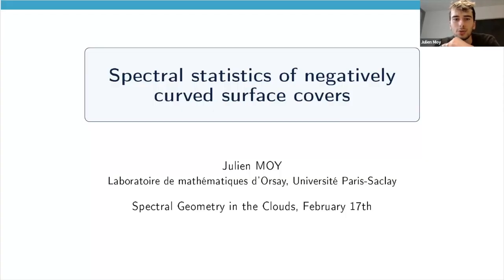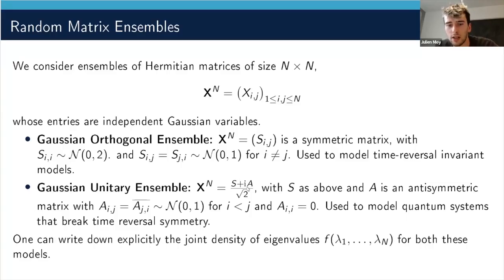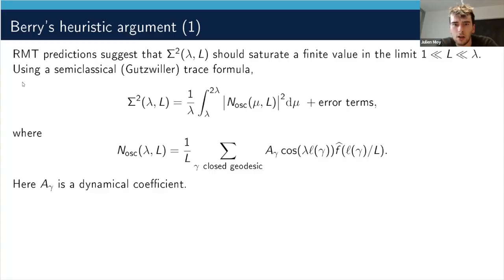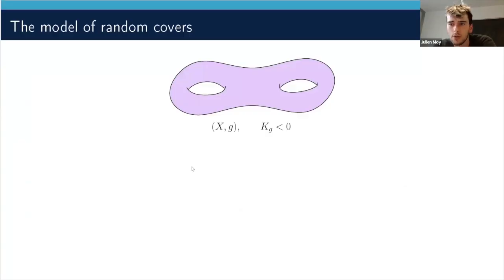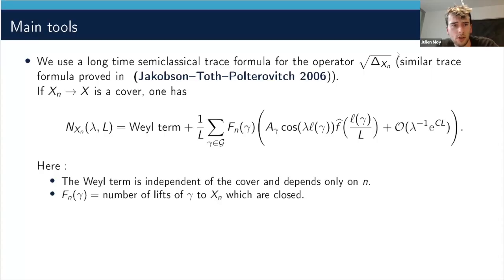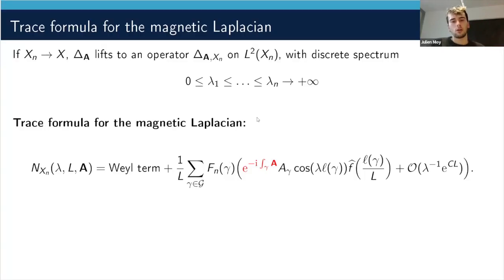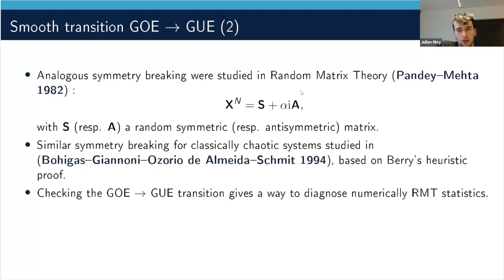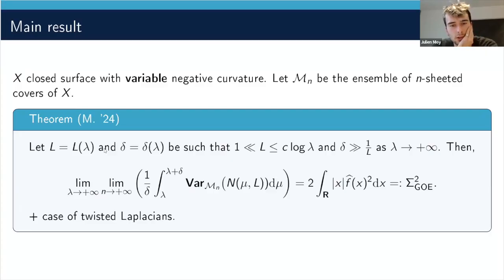Julien Moy: Spectral statistics of negatively curved surface covers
(17 février 2025/February 17, 2025) Seminar Spectral Geometry in the clouds

Julien Moy (Orsay): Spectral statistics of negatively curved surface covers

Abstract: In the early 1980s, Bohigas, Giannoni and Schmit formulated a conjecture (BGS) about the spectral distribution of quantum systems whose classical limit is chaotic. They proposed that generically, in the high energy limit, such systems should display spectral statistics predicted by Random Matrix Theory (RMT). Although some numerical experiments and heuristic arguments based on trace formulae support the BGS conjecture, little to no progress towards a rigorous proof has been made. Some recent developments have focused on random models of quantum systems, for which one may hope to prove results with high probability, e.g. for 99% of systems. In this talk, I will discuss some results on the spectral distribution of the Laplacian on random covers of a surface of variable negative curvature. In the limit of large degree, the (smoothed) counting function of eigenvalues is shown to display fluctuations predicted by RMT